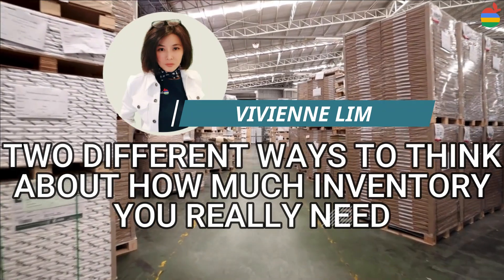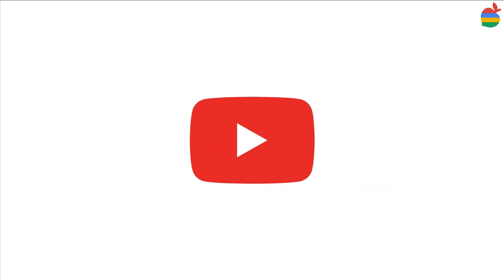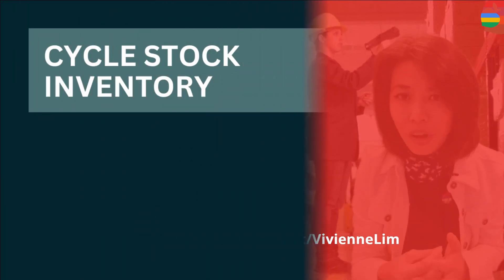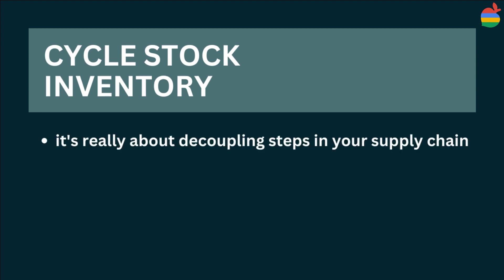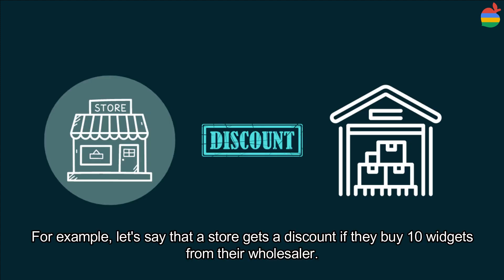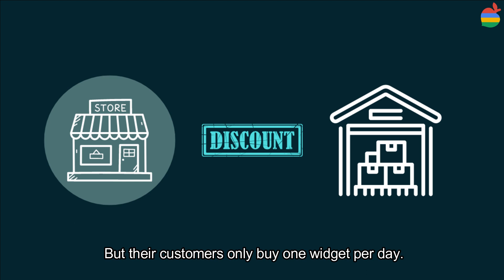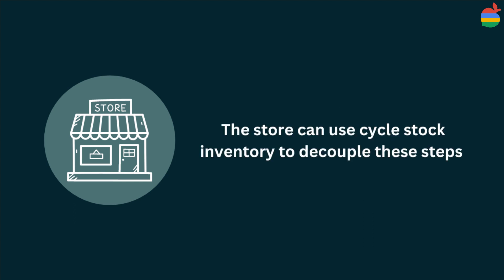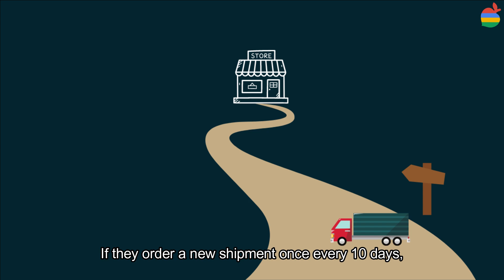Inventory Optimization Techniques | Cycle Stock | Safety Stock | How much inventory you really need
My name is Vivienne, and I've worked as a businesssoftwarecoach and develop the software for managing operation, I've taught standareoperatingprocedure in various department, and I've recorded a bunch of videos and books. I've even helped to develop supplychain.
In this video, I'll start by introducing you to the basic of manufacturing, so you can get a better understanding of them when it comes to your Job or your business. Then, I'll also share more videos and concepts that you should know for all of them. This way, you can make a smart decision about working with the right solution and people, at the same time, you'll get a big headstart on your manufacturing journey.